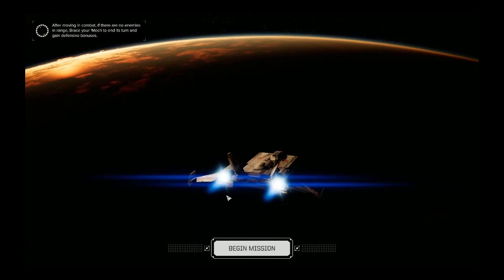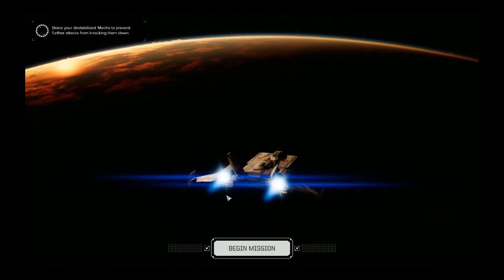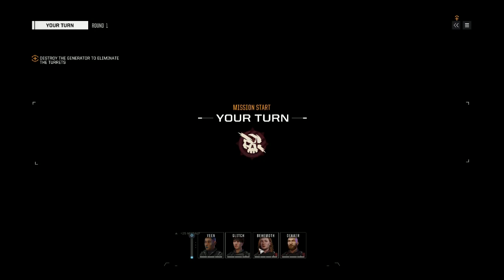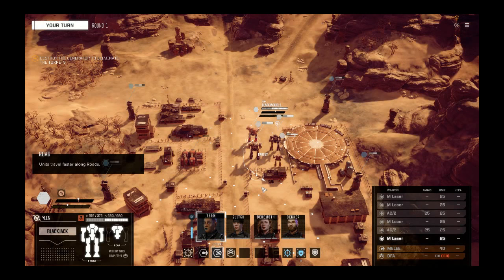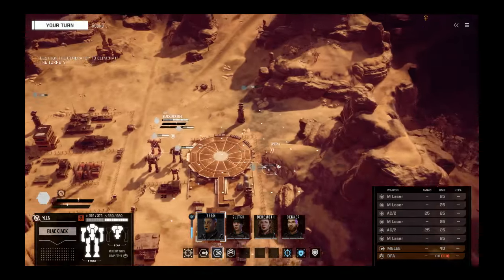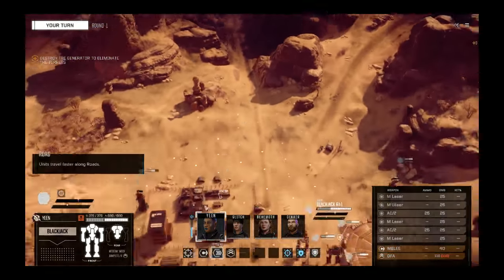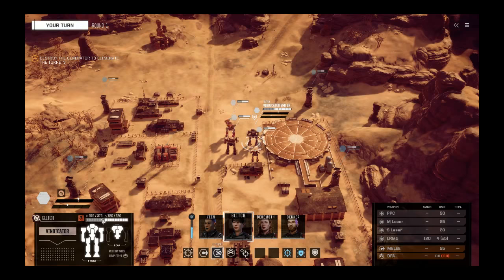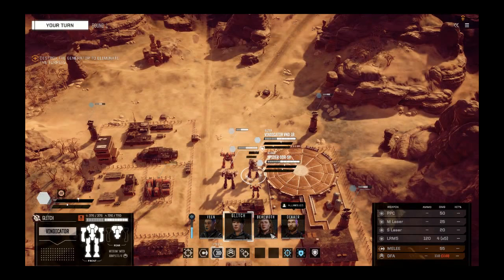Big Stompy Mechs Go Boom: Part 2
wherein we rewrite the past, not screw up the first mission and start using better tactics.